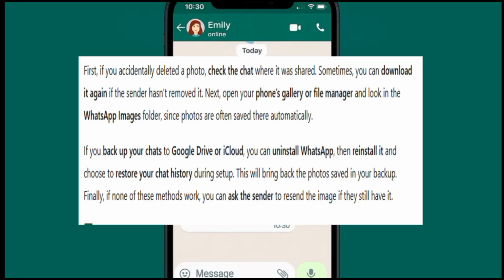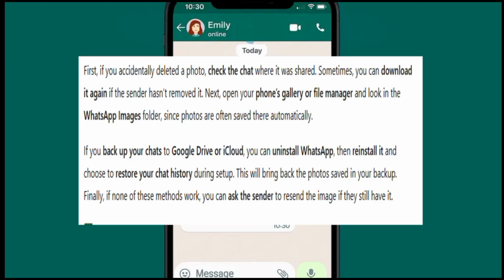Recover Deleted WhatsApp Images Easily | How to Restore Deleted WhatsApp Photos from Backup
Learn how to recover and restore deleted WhatsApp photos and pictures on Android and iPhone. Explore practical recovery solutions including re-downloading from chats, inspecting local media folders, and restoring cloud backups from Google Drive or iCloud.

Back up your phone photos directly without using cloud storage with a dual USB-C flash drive:

Need an experienced technician to back up, migrate, or recover mobile phone files? Find top data recovery specialists on Fiverr:
👉  technician to back up, migrate, or recover mobile phone files? Find top data recovery specialists on Fiverr:

Key Recovery Methods Explained:
• Re-downloading images directly from the original conversation thread
• Checking local device storage via File Manager / WhatsApp Images folder
• Restoring full chat and media history via Google Drive or iCloud backup
• When and how to reinstall WhatsApp to trigger the backup restore prompt
• Requesting the original sender to forward high-resolution photo copies

00:00 - How to Recover Deleted Photos from WhatsApp
00:11 - Checking and Re-downloading from Original Chat
00:20 - Locating Images in Phone Gallery and File Manager
00:34 - Restoring Photos from Google Drive or iCloud Backup
00:41 - Reinstalling WhatsApp to Trigger Backup Restoration
00:50 - Requesting Sender to Resend Missing Photos

how to recover deleted photos from whatsapp
whatsapp deleted photo recovery without software
restore whatsapp images from google drive backup
where are whatsapp images saved on android
recover deleted whatsapp pictures icloud iphone
how to redownload deleted whatsapp media
whatsapp photo recovery guide